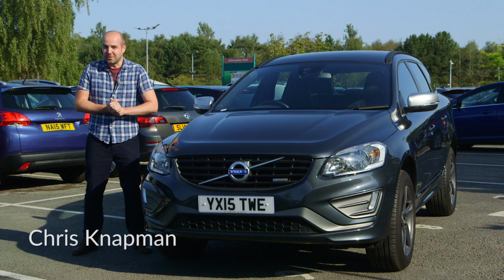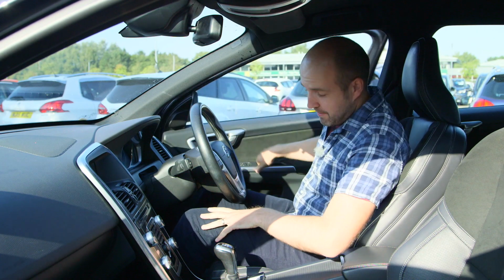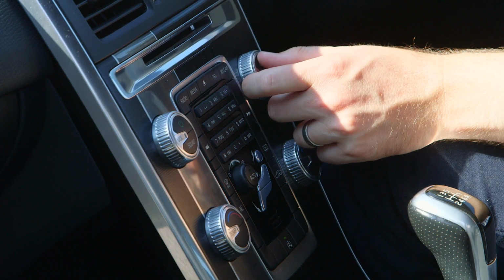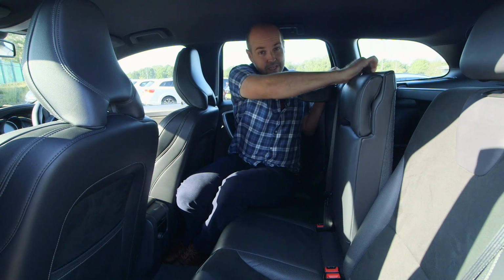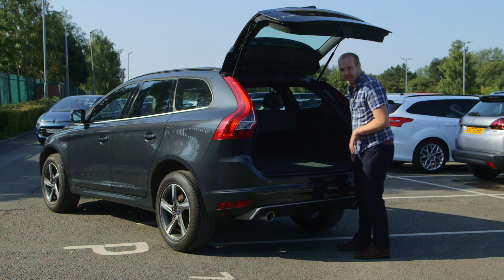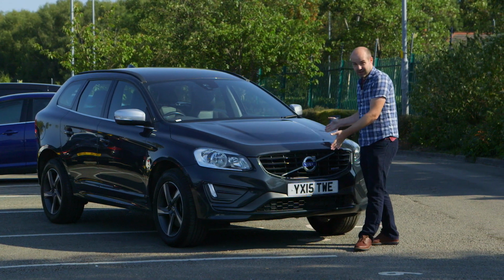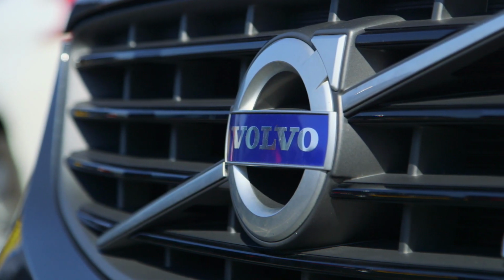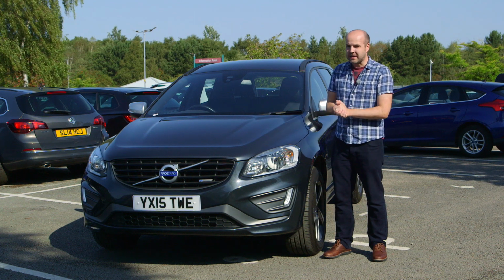Used Car Review: Volvo XC60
The Volvo XC60 is an excellent choice if you're in the market for a mid-size premium SUV, but how does it fare as a used buy? That's what Chris Knapman sets out to explore in our latest video, explaining how the car fares for practicality, the driving experience, running costs and reliability.

Pros
Handsome styling and a premium feel
Impressive equipment, including high-tech safety kit
Powerful and efficient engines

Cons
A BMW X3 is slightly better to drive
Diesels can sound a little gruff
Automatic gearboxes can be a little slow to react

The first XC60 played an important part in Volvo's move upmarket. It preserved The first XC60 played an important part in Volvo's move upmarket. It preserved the safety and practicality that Volvo's traditional customers appreciate, while adding design flair to tempt buyers away from the Audi Q5, BMW X3 and Land Rover Freelander.

A used Volvo XC60 may not be the most exciting car to drive, but otherwise there's so much to like. The diesel engines are strong and reasonably economical, and the ride is comfortable so long as you avoid the R-Design with its stiffer suspension. The cabin is very well built, and can take high mileages without undue signs of wear and tear.

With the City Safety autonomous braking system, the XC60 was well ahead of most rivals. It's not just this clever tech that makes the Volvo one of the safest SUVs of its kind, though, because EuroNCAP crash tests show that it holds up very well in a crash, too.

The petrols are thirsty, but a diesel XC60 makes a very good used car.

CarGurus can help you find great deals on used cars from top-rated dealers in your area.